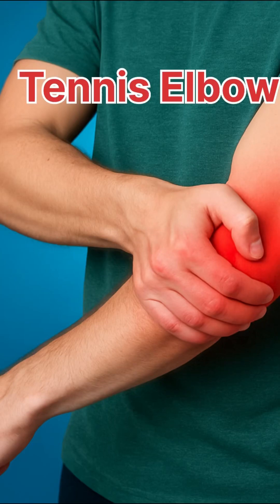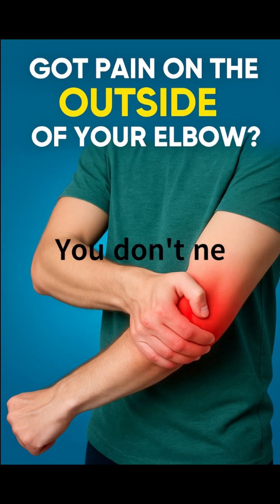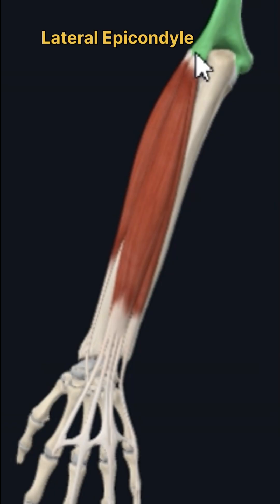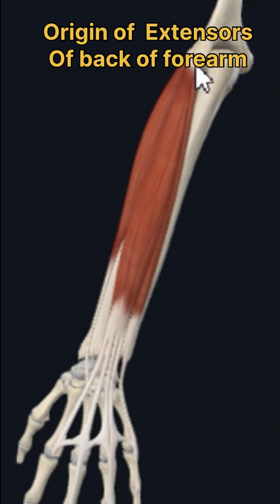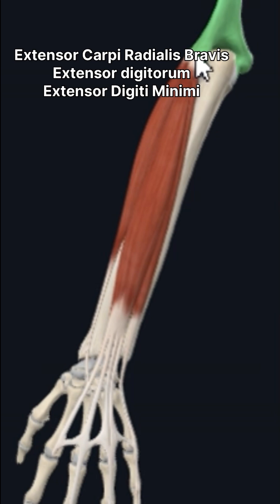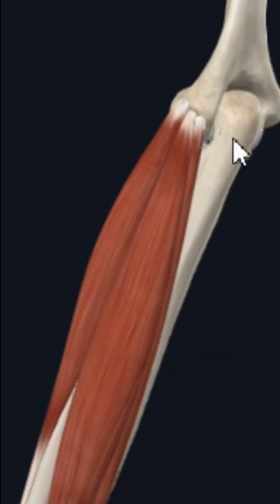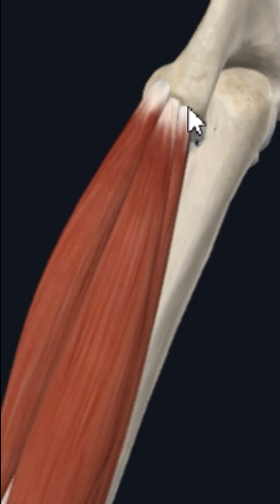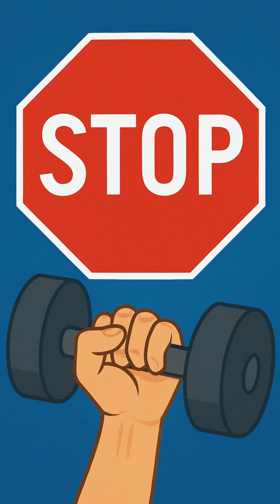“Anatomy of Tennis Elbow: Explained in 60 seconds”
🎾 Tennis Elbow Explained in 60 Seconds!
Ever wondered what’s really causing that sharp pain on the outside of your elbow? In this short video, we break down the anatomical reasons behind Tennis Elbow (Lateral Epicondylitis) — including the key muscles, tendons, and movements involved.

👨‍⚕️ Learn how repetitive strain on the extensor carpi radialis brevis (ECRB) muscle leads to inflammation and pain.

Perfect for medical students, physiotherapy learners, or anyone curious about elbow pain!